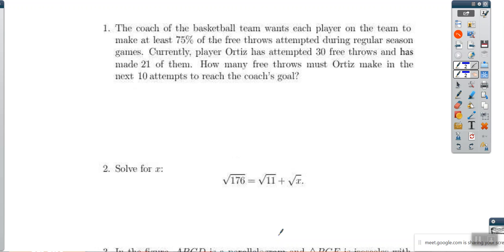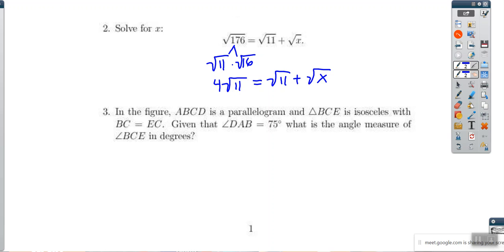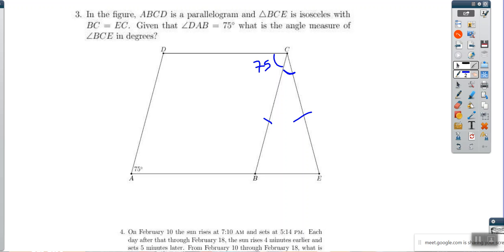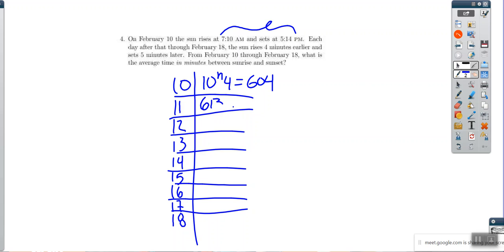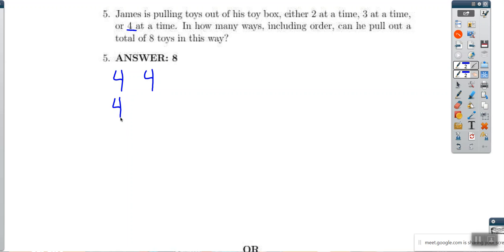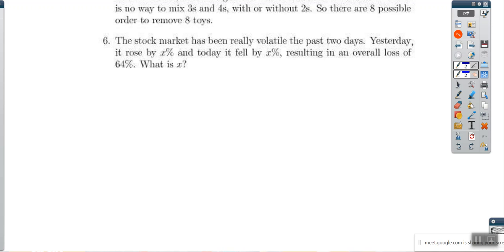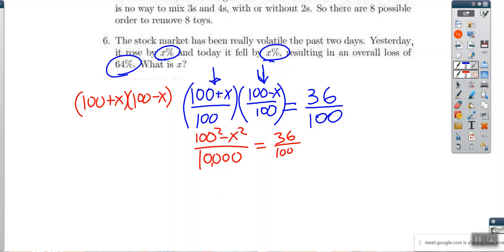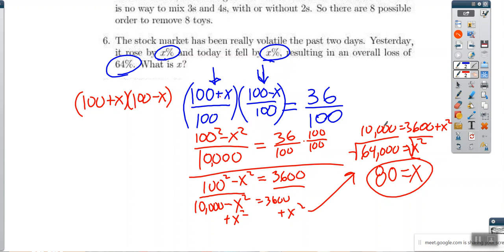MM 12/10 2020 comp 7 problems 1-6